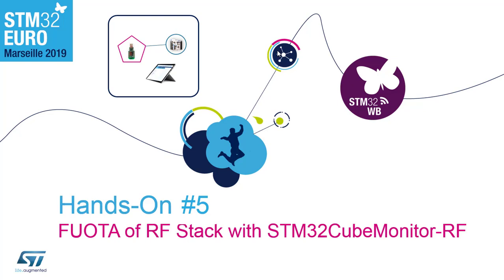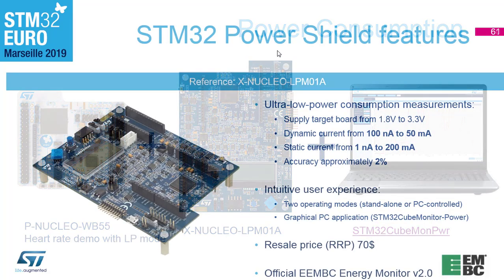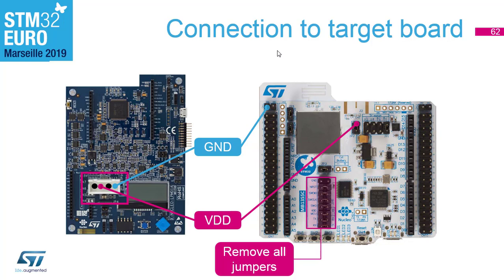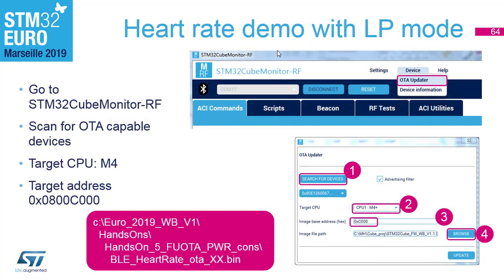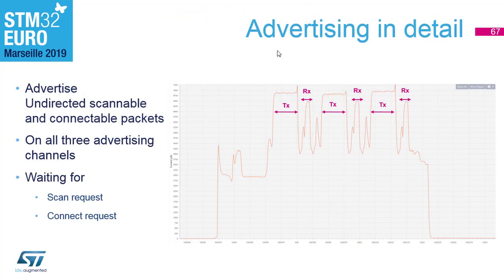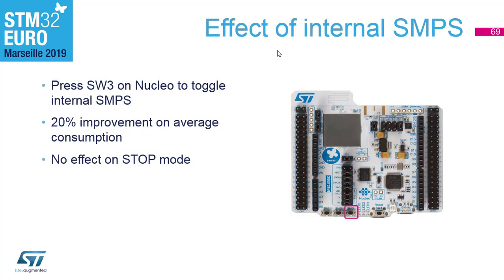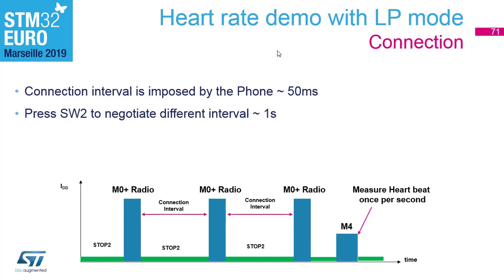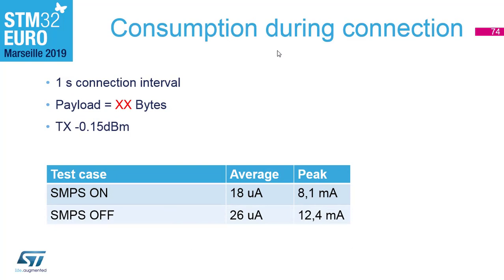STM32WB FUOTA - 6 Lab5 consumption